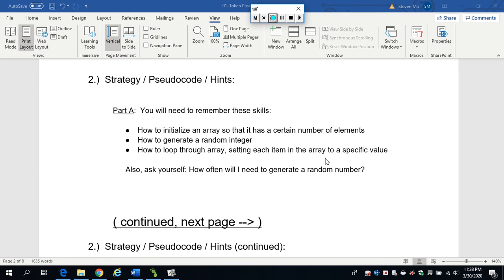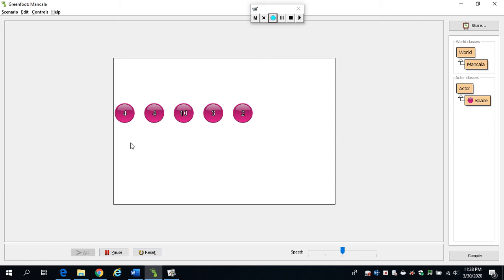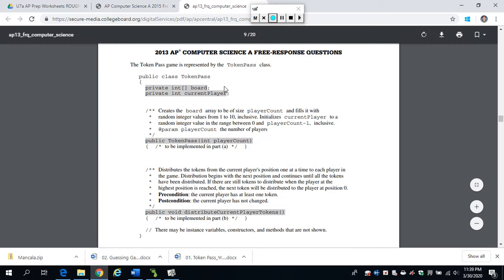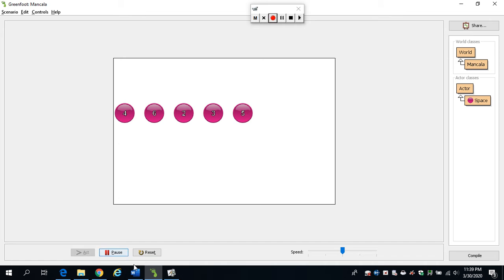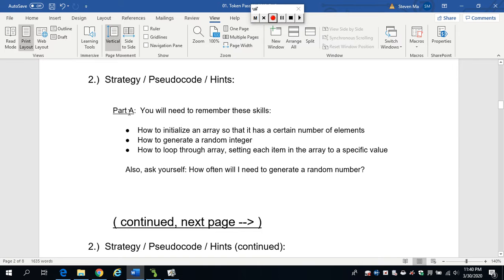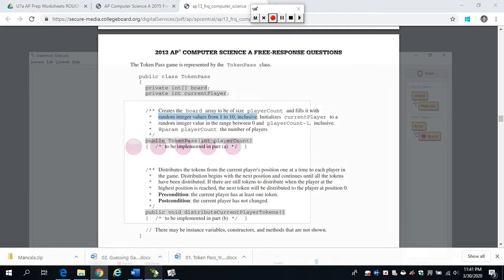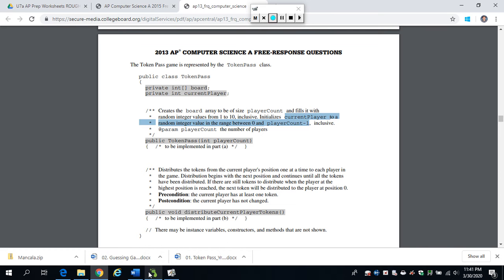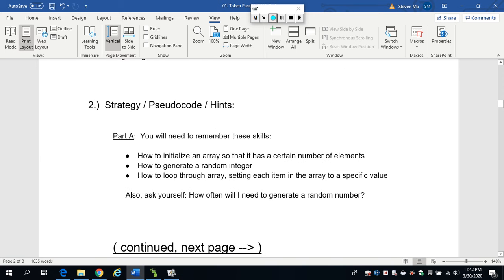TokenPass Hints Pt A